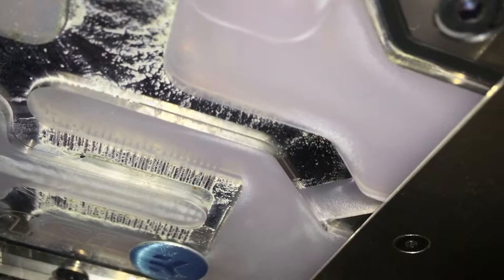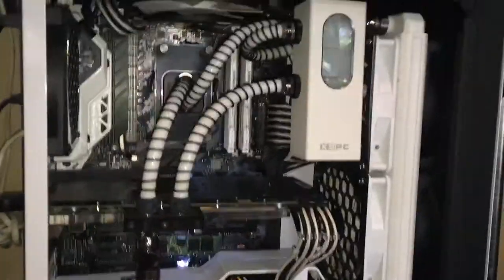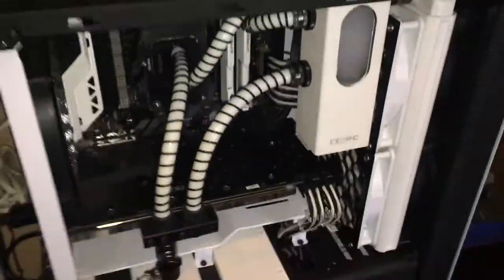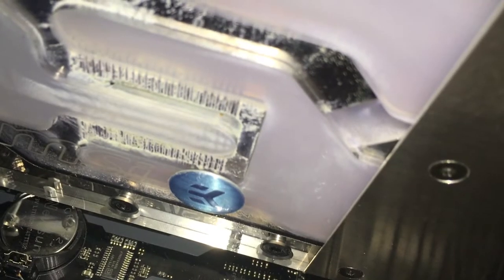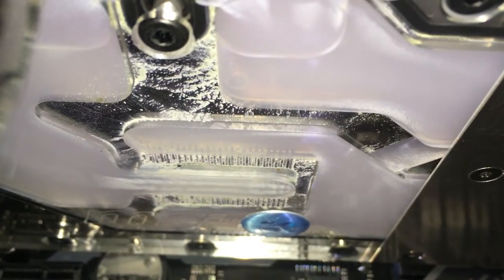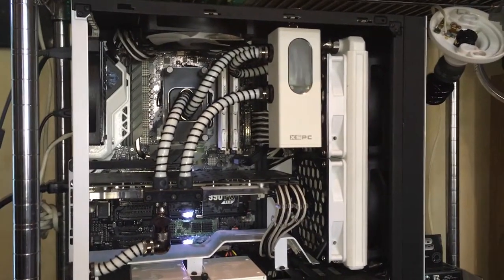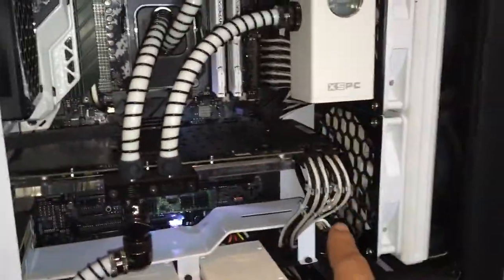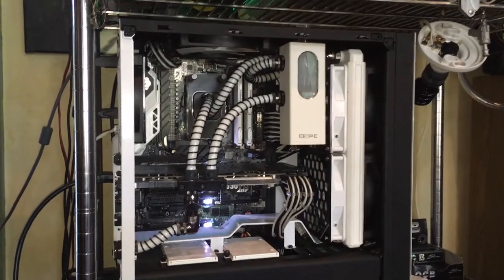LIQUID-cooled Tragedy! Dyed liquid cooling clogging my custom loop!